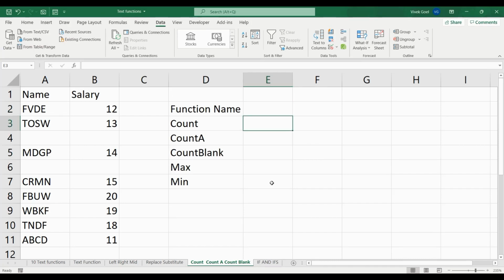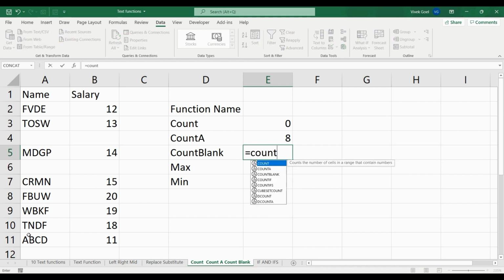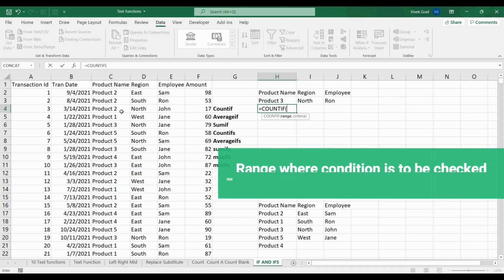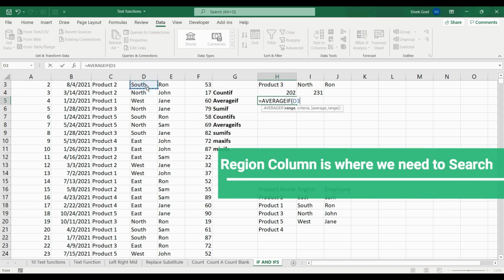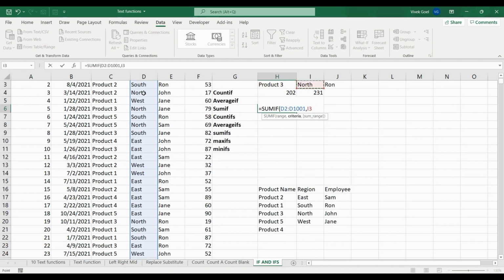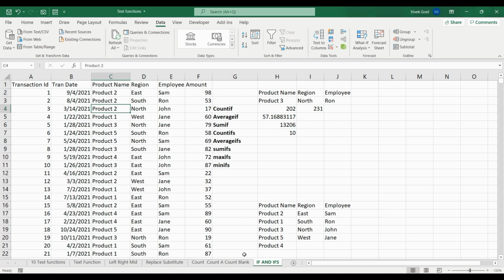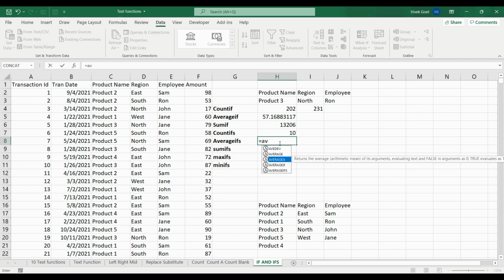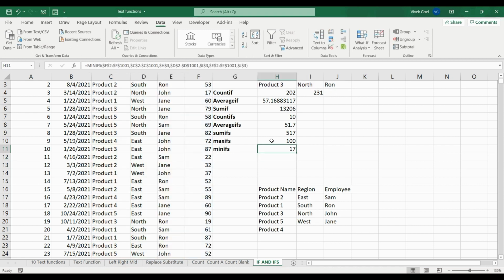Average IF Function in Excel |SumIFS function Excel |CountIFS Function Excel|CountIF function excel